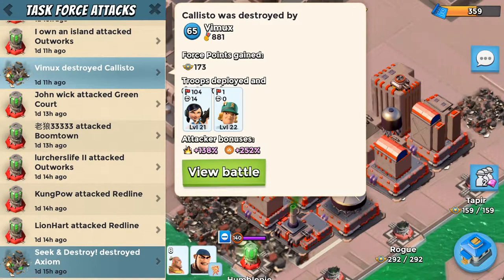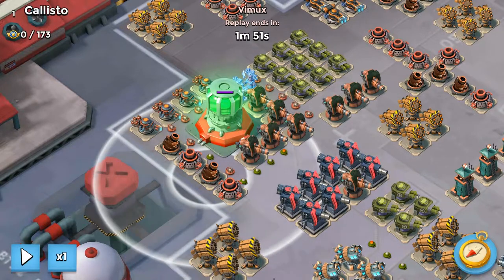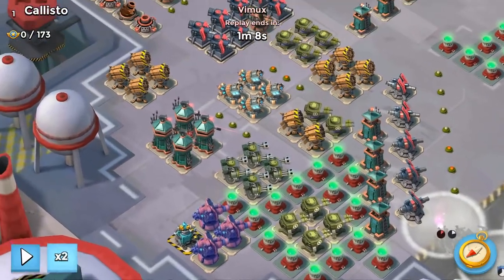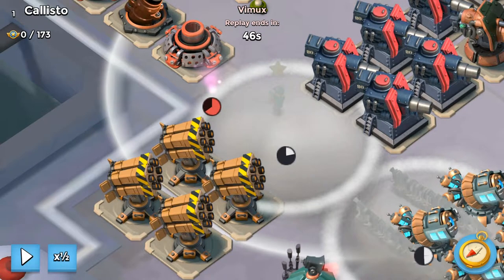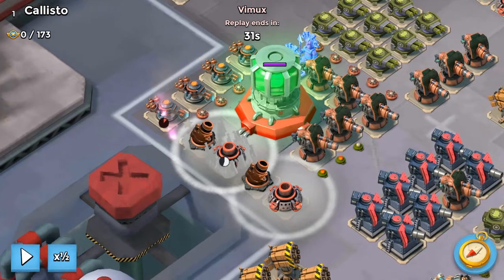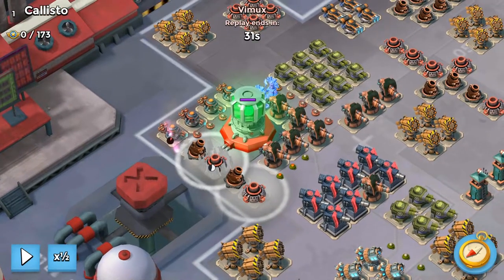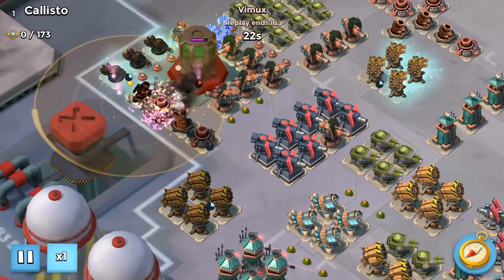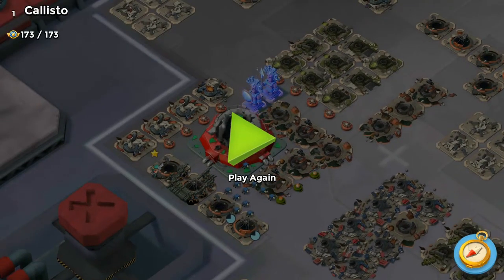Callisto Mortar Wrap (25 Man)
In todays episode we look at callisto, theres a few different strats for this base. but today we look at an older method of doing it. a mortar wrap.

i really hope you guys have been enjoying the series so far.

while your here, why don't you check out some of my other Boom Beach Videos. by checking out some of the playlists i've carefully sorted for you!